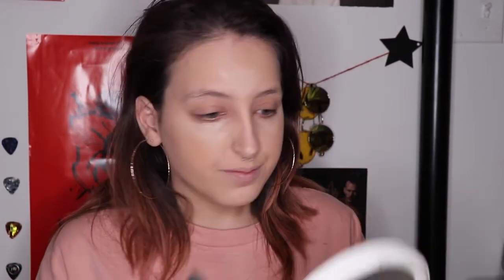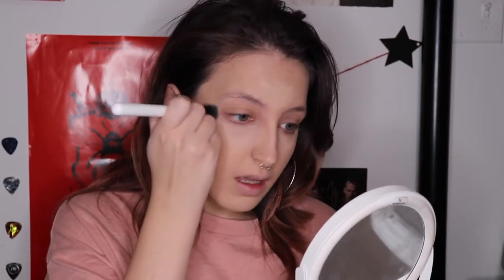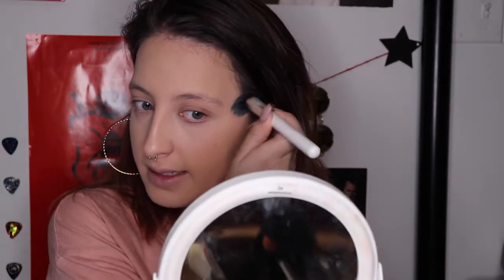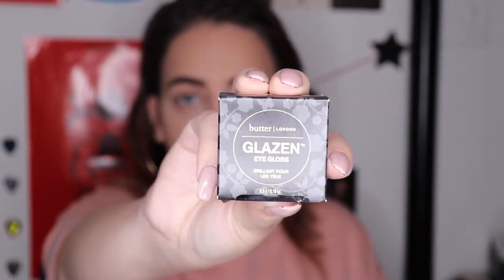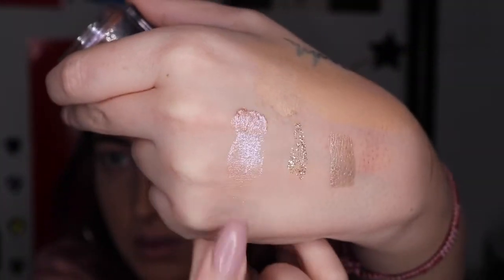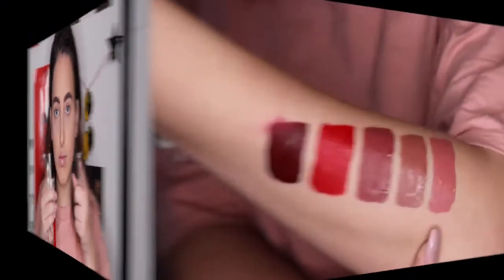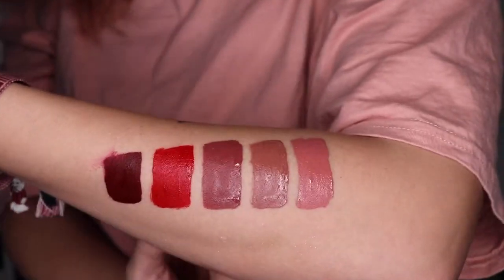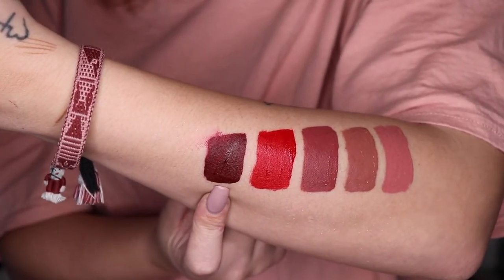Black Friday Haul & Mini Tutorial || Stef Drinks Water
Hey guys!

(Be sure to change the quality setting to HIGH if it auto sets to 480!)

I hope you all enjoy this trial of all of the makeup I purchased on Black Friday! I know it's a bit late for Black Friday talk, but I figured better late than never. :)

PRODUCTS USED
Morphe Brushes:
- Y6 Foundation Brush
- M160 Angle Brush
- B19 Mini Concealer Brush
- Micro Brow Pencil in shade Almond
Butter London Eye Gloss in shade Unicorn
Benefit Cosmetics Mini Goof Proof Brow Pencil in shade 3
Tarte Cosmetics mini lash kit
ColourPop Cosmetics Ultra Satin Lips in Prim, Ambush, 951, Frick N' Frack, and Echo Park
Colour Pop Cosmetics stippling brush and eyeshadow blending brush.
Maybelline Master Conceal in shade light
Milani 2-in-1 Foundation in Creamy Vanilla

Music in this video is not mine. It is an instrumental version of Never Be Alone by Shawn Mendes.